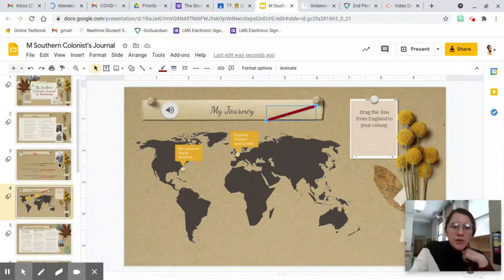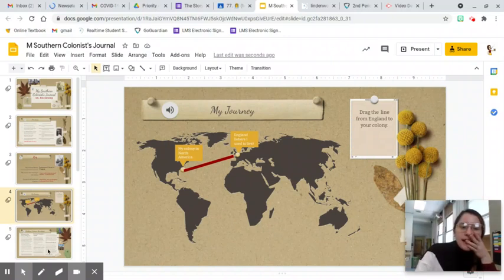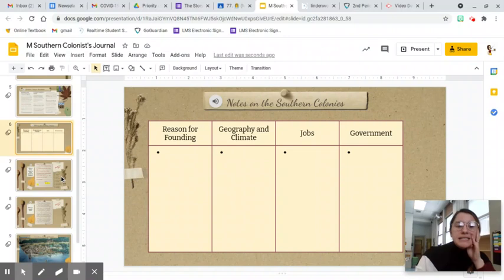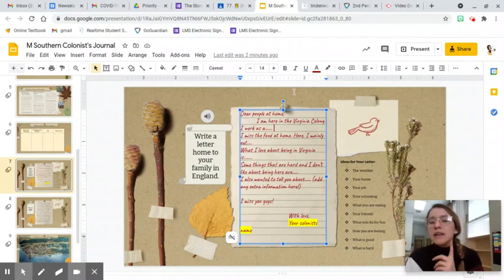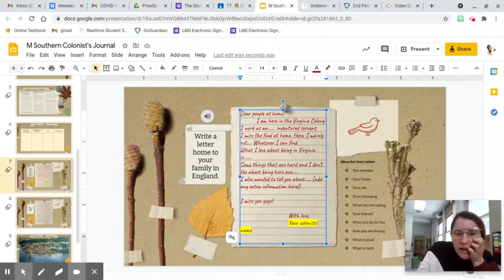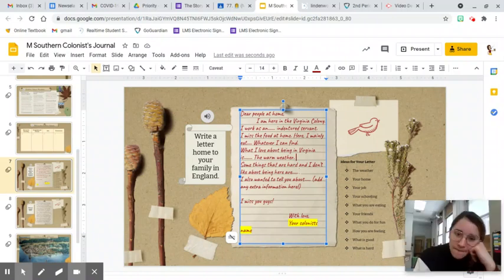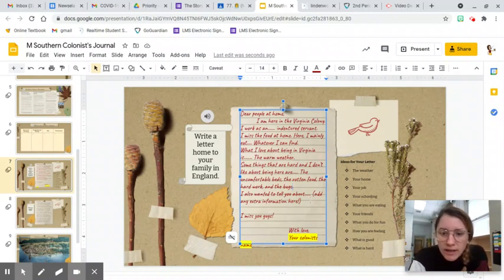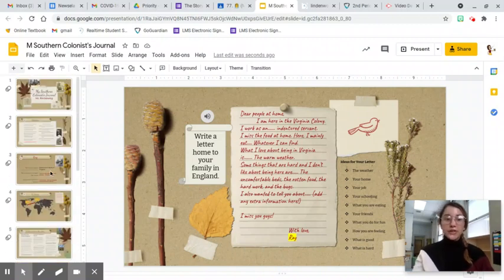Southern Journal Directions Part 2